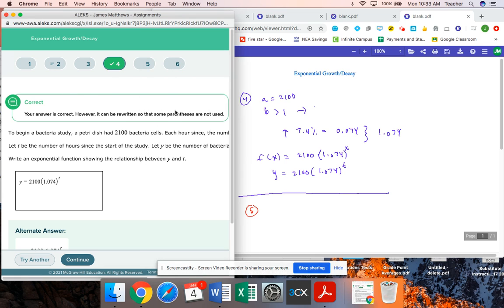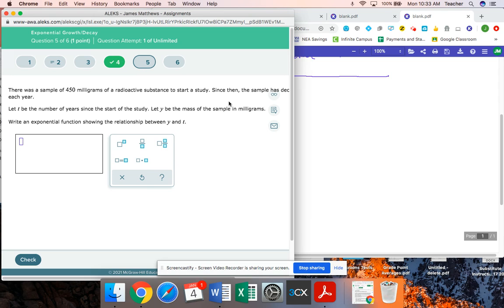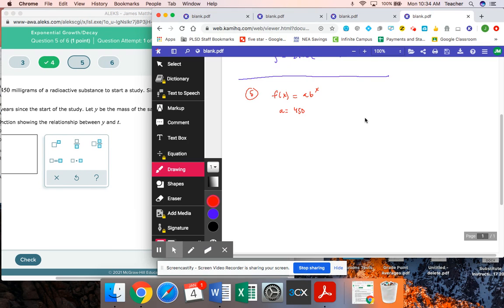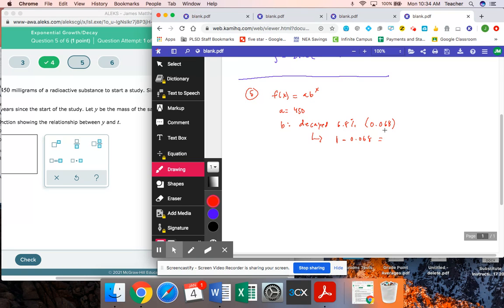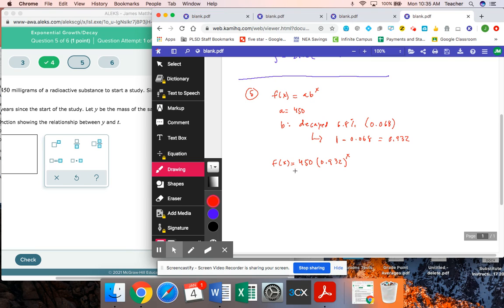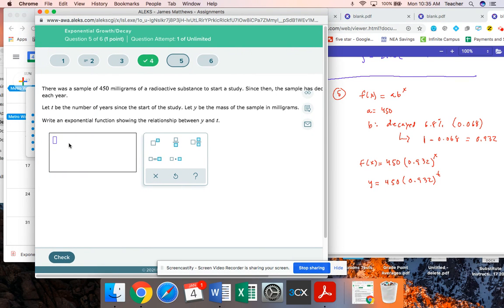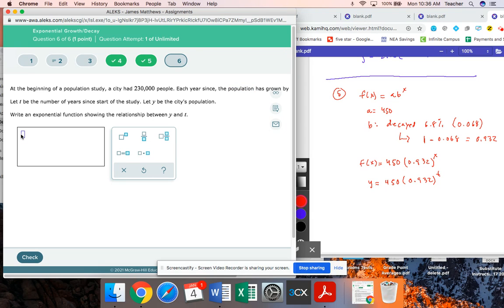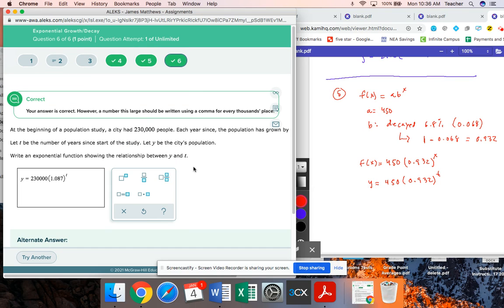Exponential Decay - Example